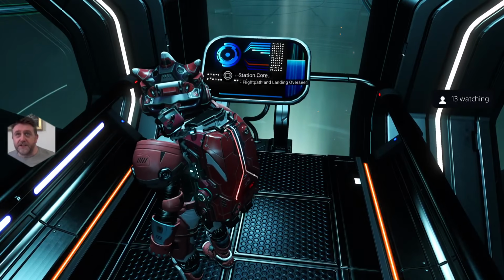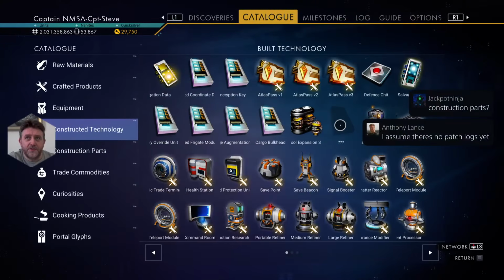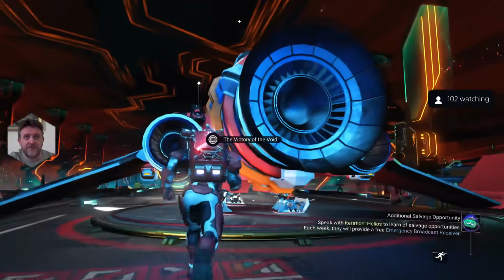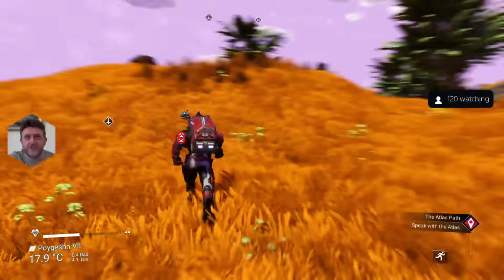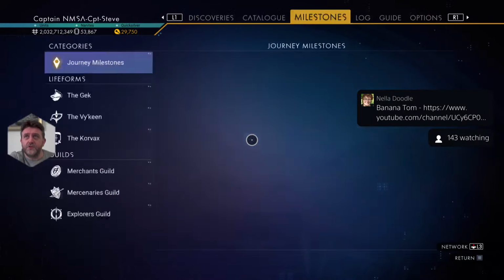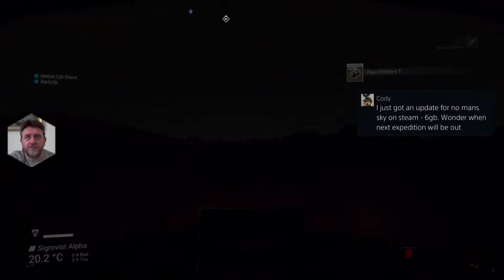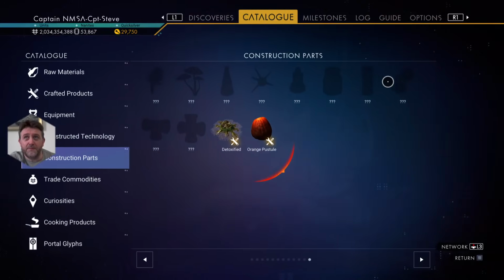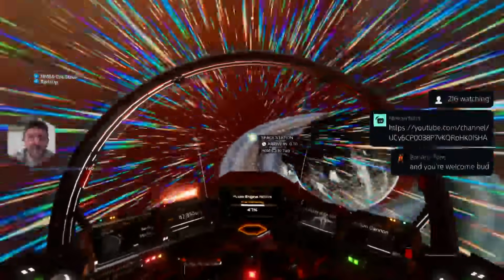No Man's Sky New Update Live Captain Steve NMS Ray Tracing ? Or DLSS Furry Fauna 3.50 2021 Prisms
No Man's Sky New Update Live Captain Steve NMS Ray Tracing DLSS Furry Fauna 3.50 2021 Prisms

UK Time Schedule:
Mon 1pm - 40 mins Lunch Time live stream No Man's Sky

(All Super Member if they have NMS content will gain a Streamlabs Command)
!damach - Damash Smash Channel
!beeble - Beeblebum Channel
!rod - Scottish Rods Channel
!moose - Moose Gamings Channel
!mia - Miamao's Channel
!kibbles - Kibbles Channel
!madfish - Madfish's Channel
!kurt - NMS Assistant APP
!jason - Jason Play's Channel
!christin - Christin's Channel
!qball - Q Balls Channel
!xxiou - Xxiou Games Channel
!miamao - Miamao10's Channel
!gun - Gunslinger Diecasts Channel
!nexus - PT's and Nexus Lounge
!ml - ManilaLondon
!nel - Nella Doodle's Channel
!jim - Jim’s NMS Channel
!bob - Survival Bob's Channel